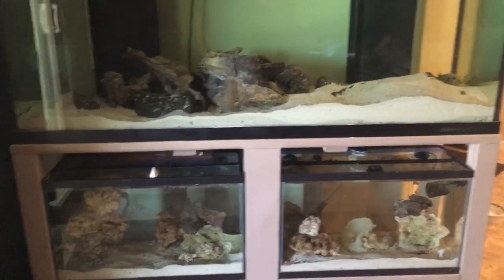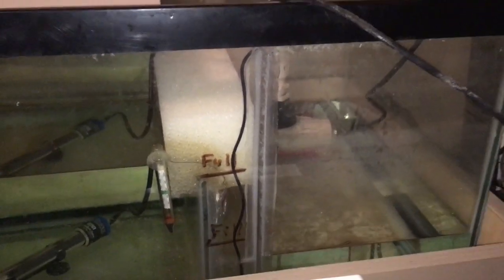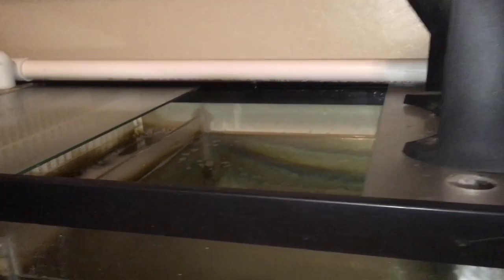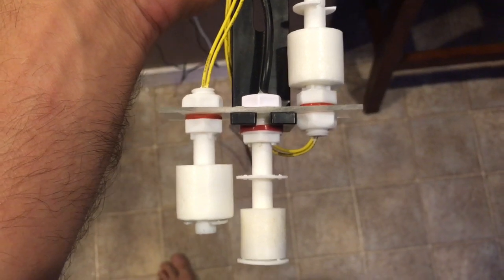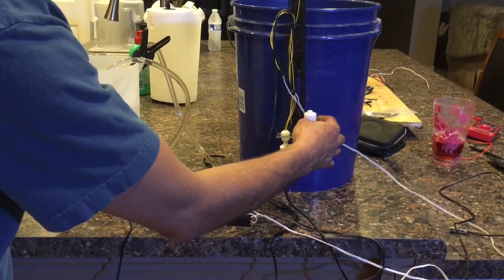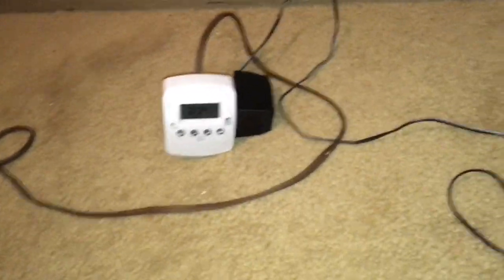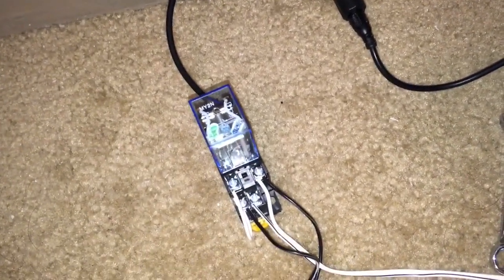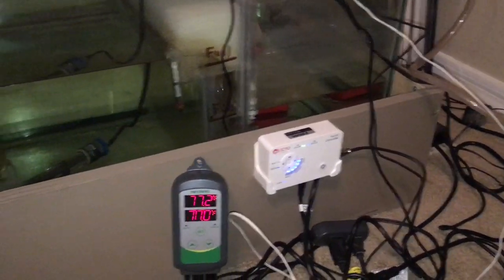DIY AUTO TOP OFF / ATO CHEAP & RELIABLE AT END OF THIS VIDEO CLICK ON UPDATED VIDEOS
AS WITH ALL MY VIDEOS I TRY TO GIVE THE MOST INFORMATION IN THE LEAST AMOUNT OF TIME AS POSSIBLE. I have posted an updated video that has a wiring schematic and an extra safety switch in the storage container to protect the pump from running dry. Look up [updated auto top off] on my channel. This video goes over how to build and wire a auto top off for your aquarium with three different safeties on it I have also have added videos further explaining in more detail the relays, level switches and the brackets I used in this video so if needed you can check them out.